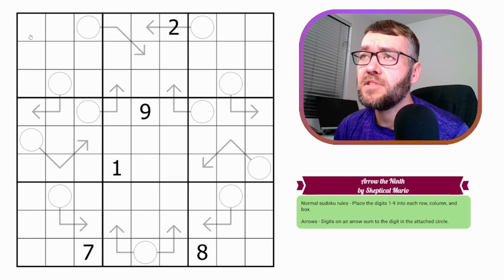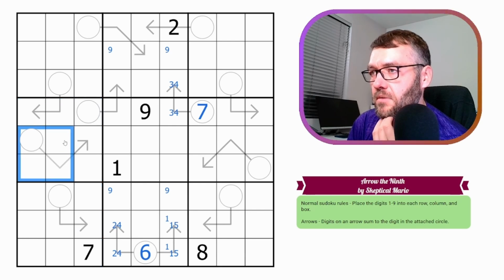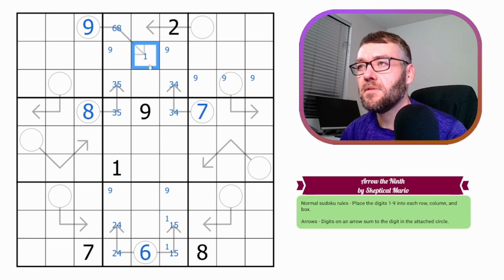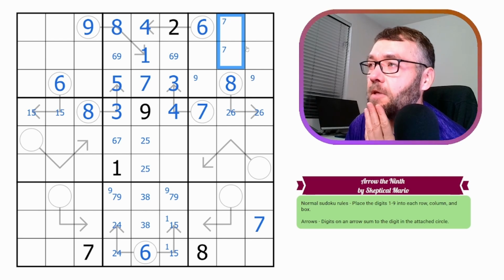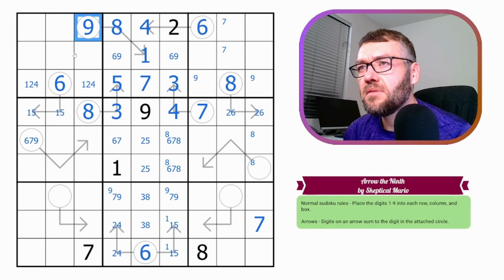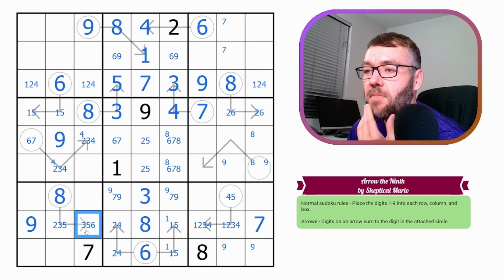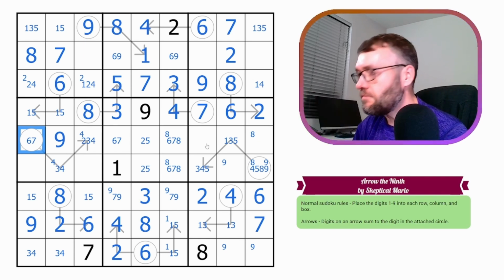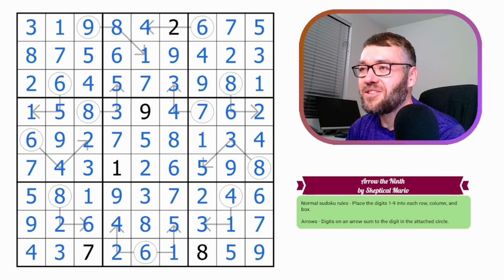Sudoku Study #6 - Arrow the Ninth by Skeptical Mario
0:00 Intro
0:34 Solve